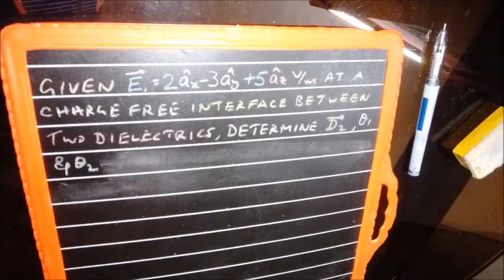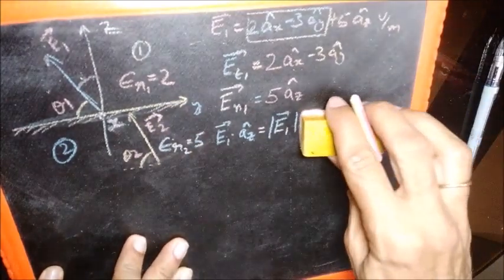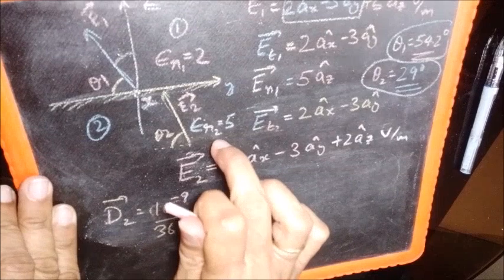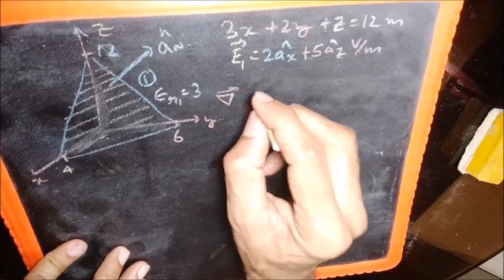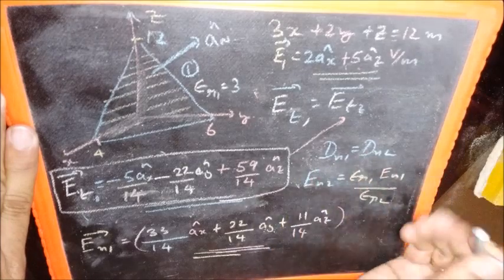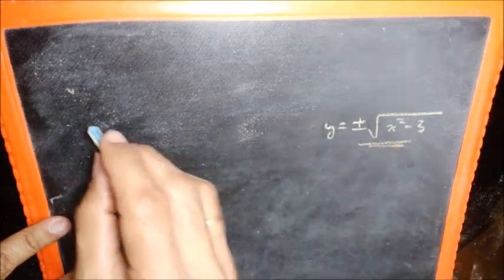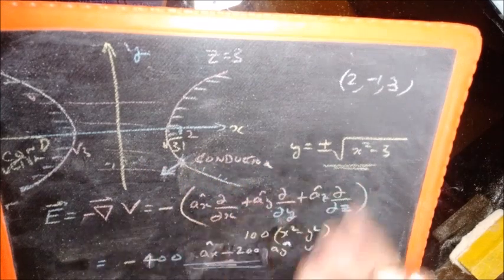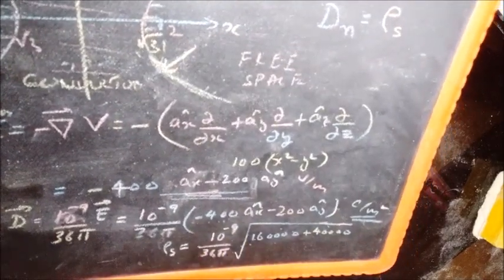Solved Problems on Boundary Conditions for Electric Field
Solved numerical problems on boundary conditions for electric field